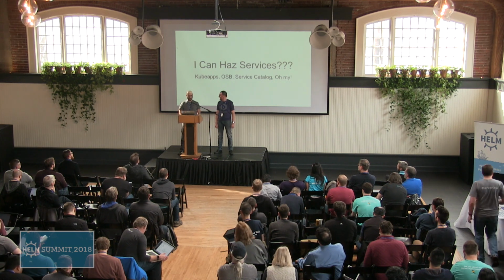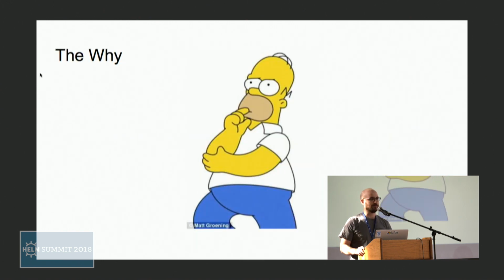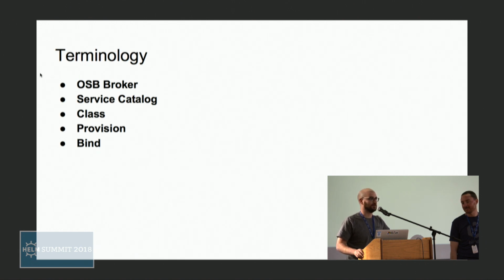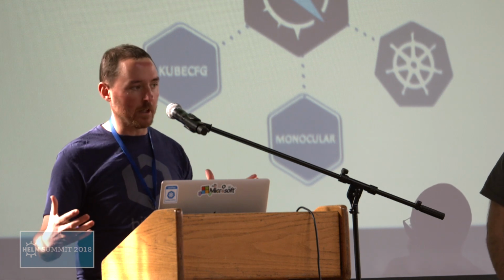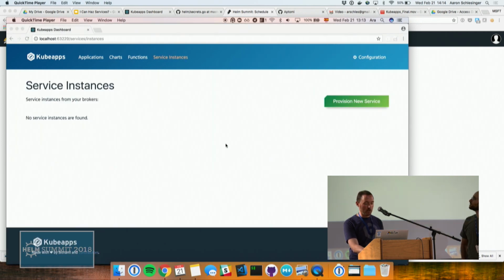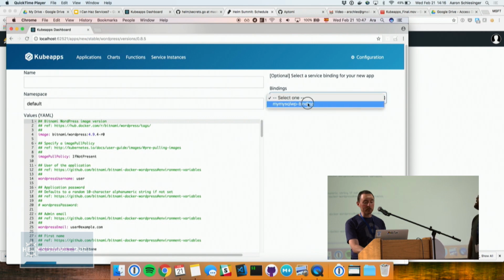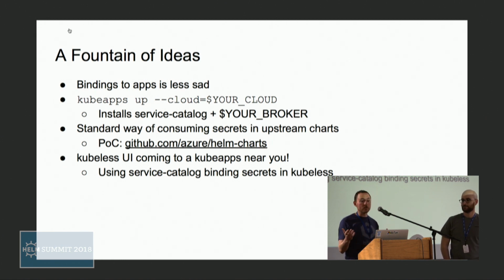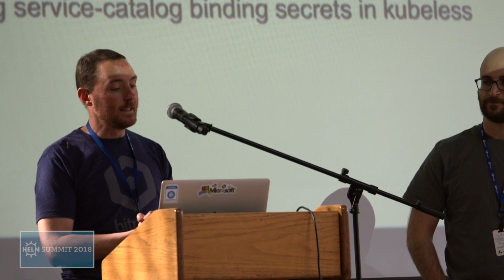Gus Lees and Aaron Schlesinger I Can Haz Services